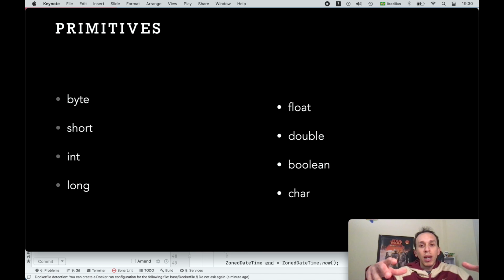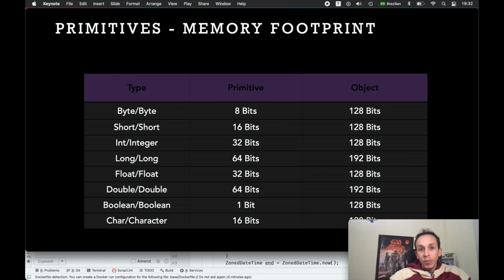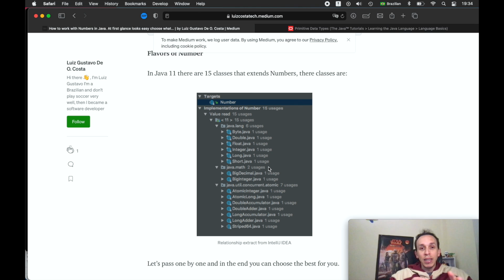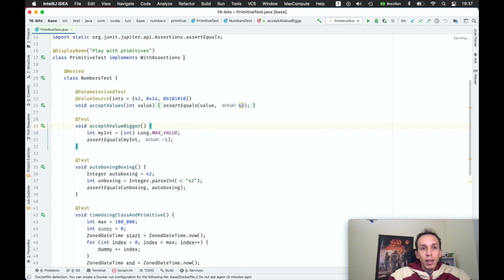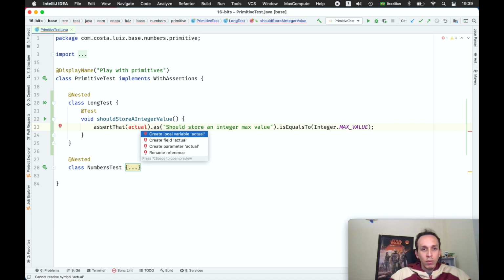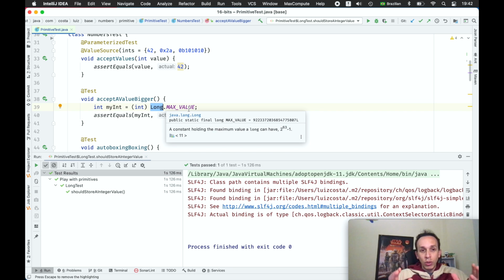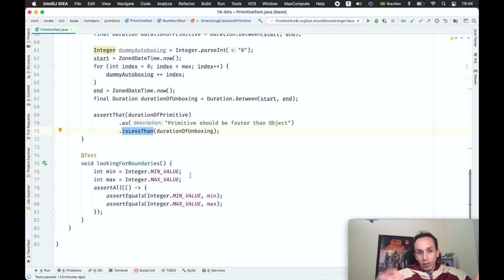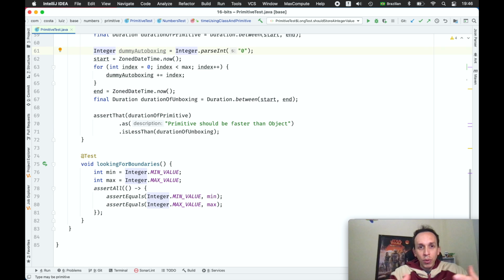#15 - Numbers - Part I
Hello everyone! Today's video is about Numbers in Java.  In order to share all concepts, I'll bring this first part about primitives and a general overview.  Links below, see you soon!!!

What is your preference, primitives, or objects?